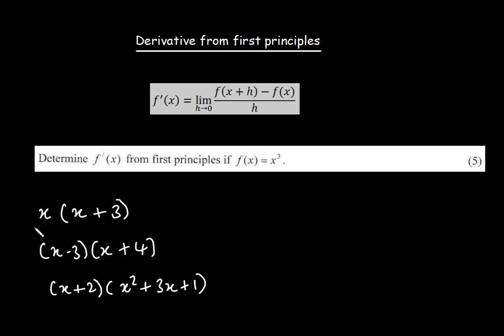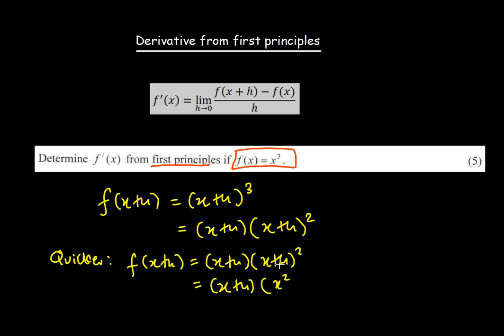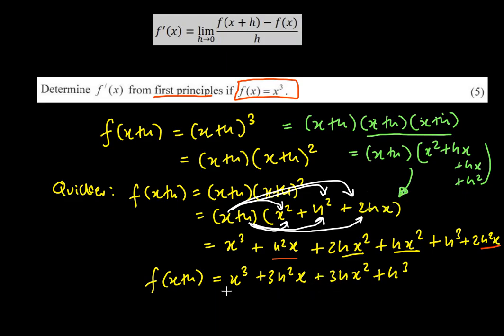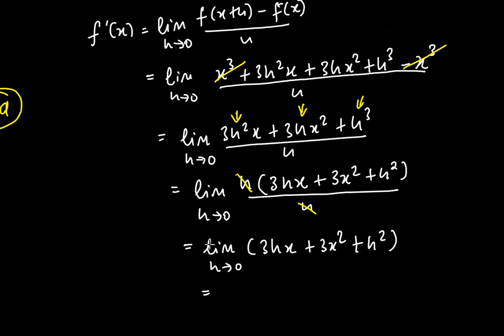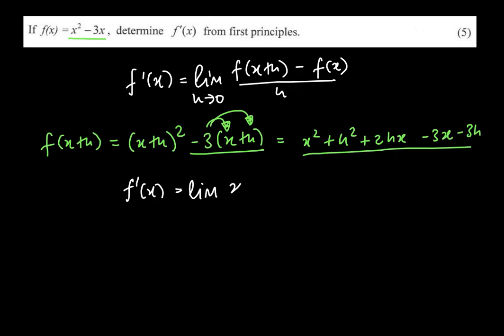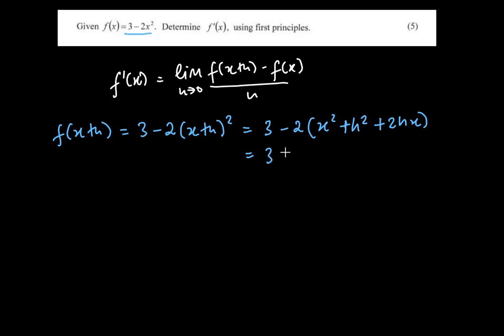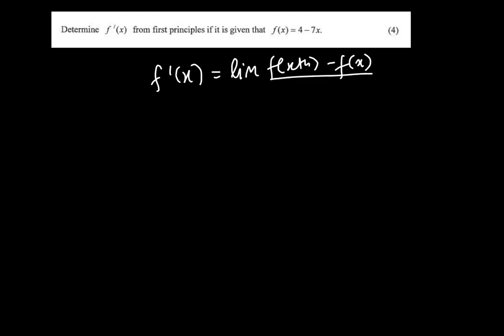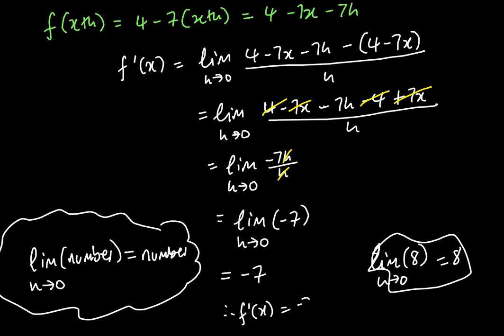Derivative from first Principles | Part 1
Part 1 of derivative from first principles. A look at exam type questions and techniques to use.